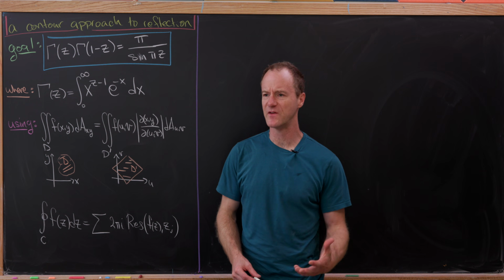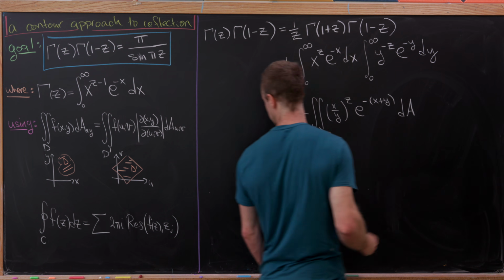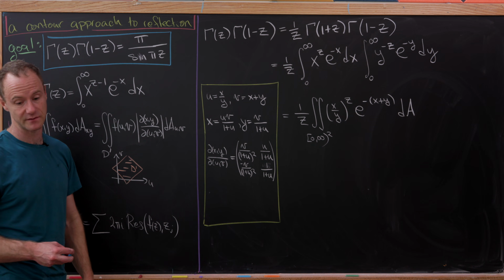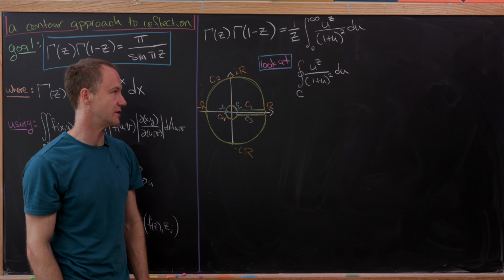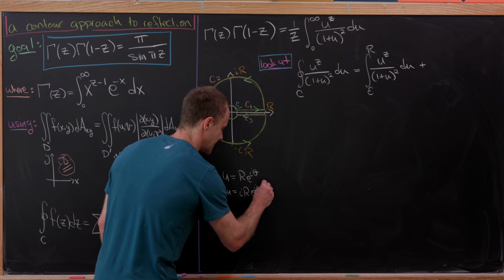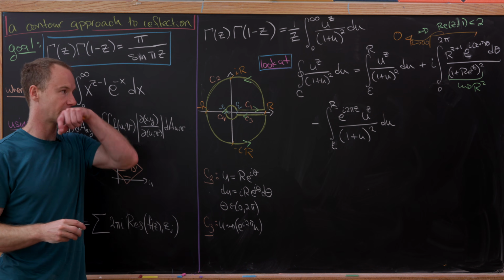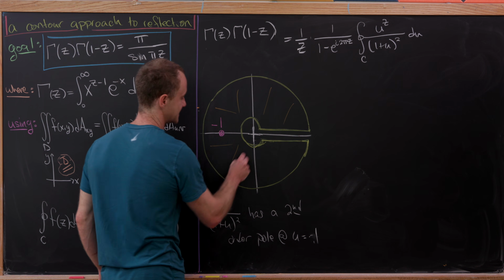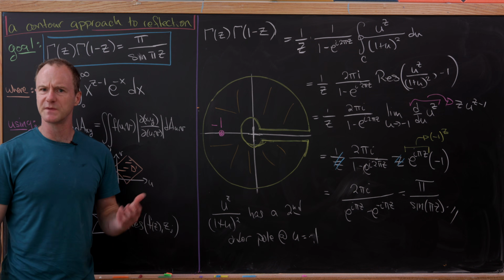gamma reflection via double and contour integration.